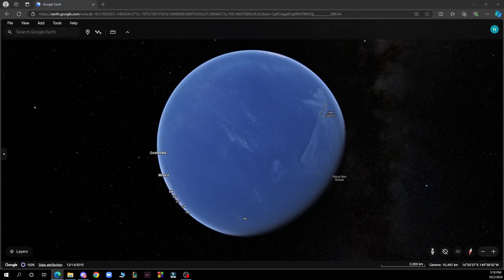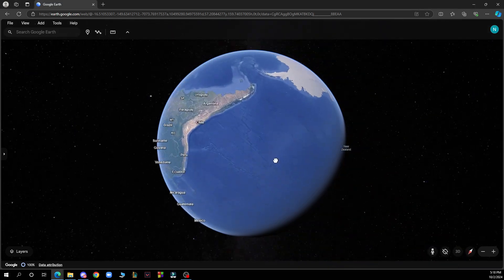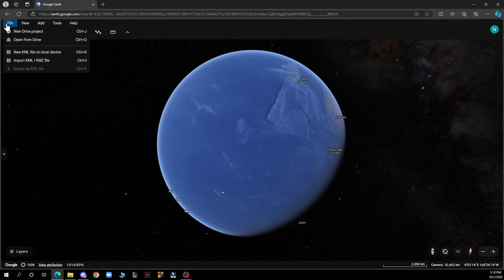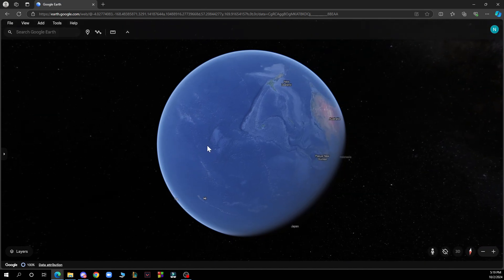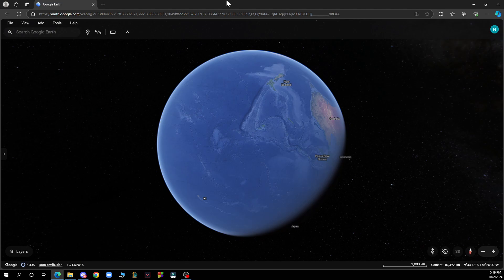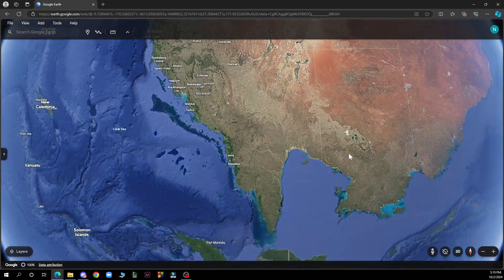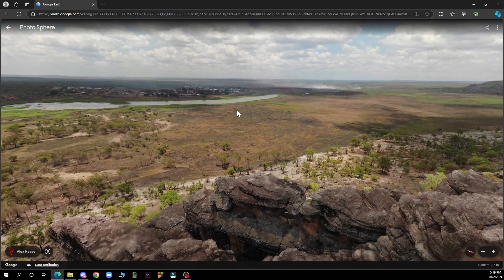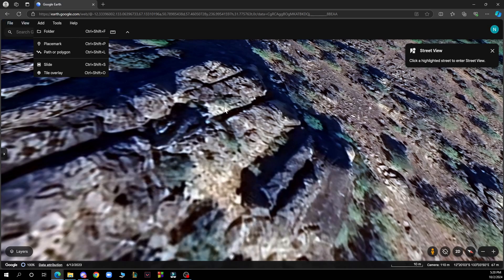How to Export Images from Google Earth (Easiest Way)​​​​​​​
In this video I will show you How to Export Images from Google Earth. It would be good if you watch the video until the end so that you don't miss important steps.